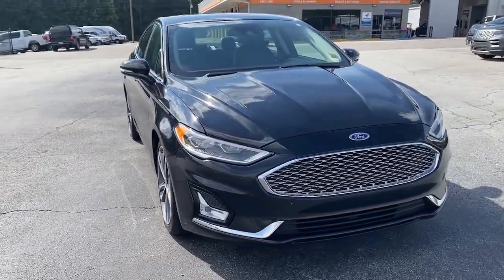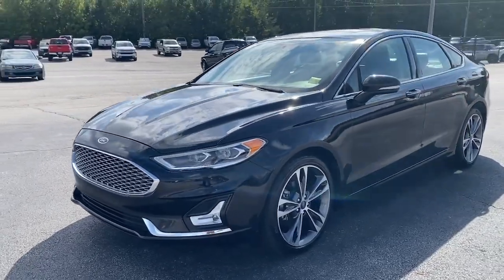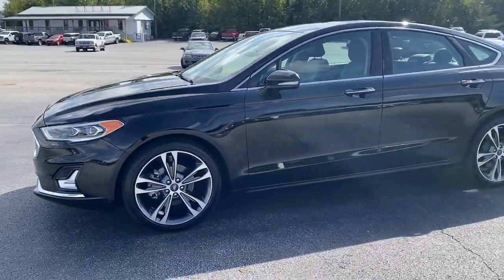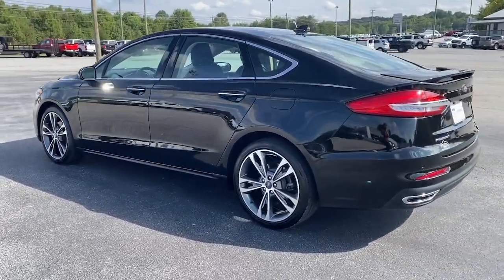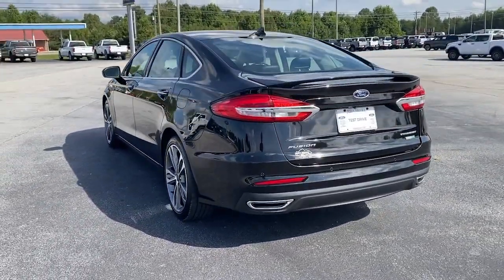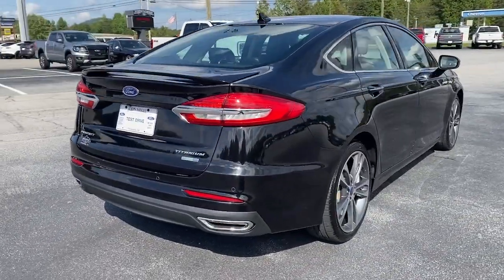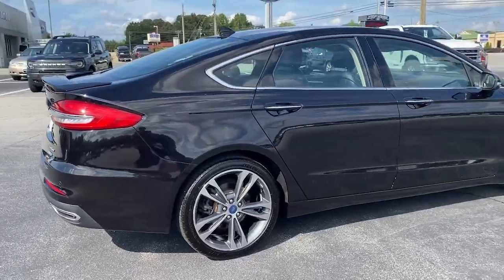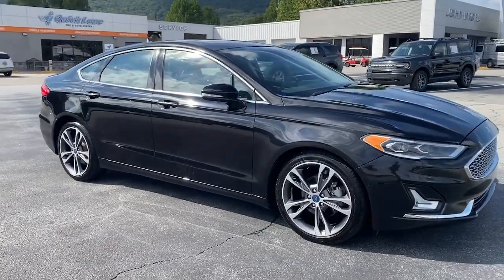2020 Ford Fusion Cleveland, Gainesville, Dawsonville, Clayton, Toccoa P12379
Agate Black Metallic Used 2020 Ford Fusion Titanium available in 2742 US-129, Cleveland, Georgia at John Megel Ford. Servicing the Cleveland, Gainesville, Dawsonville, Clayton, Toccoa, GA area.

6-Speed Automatic AWD.brPriced below KBB Fair Purchase Price! 20/29 City/Highway MPGbrbrWhere price sell cars and service keeps customers.brPrices do not include government fees which include tax tag title and fees. All prices specifications and availability subject to change without notice. Contact dealer for most current information.